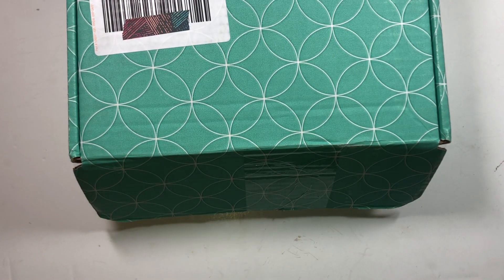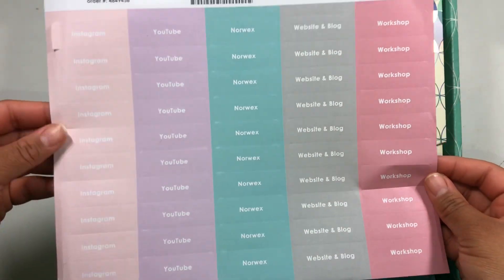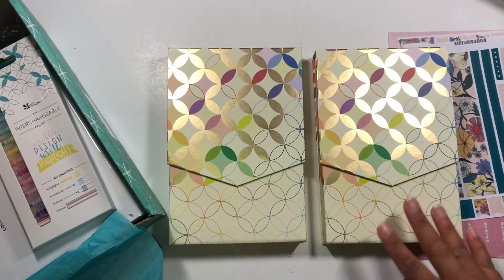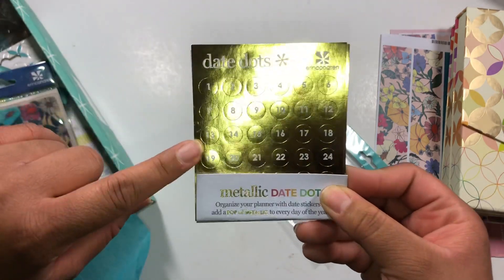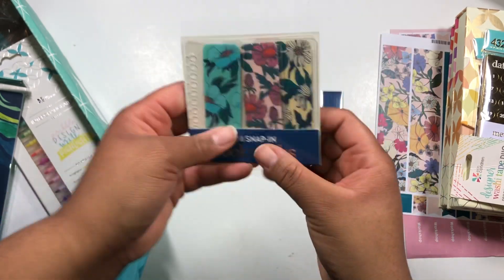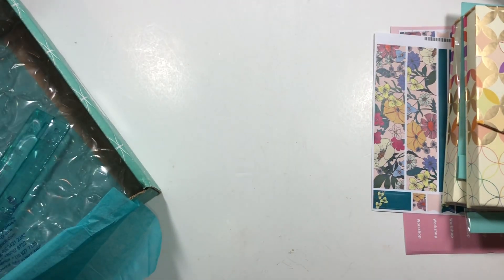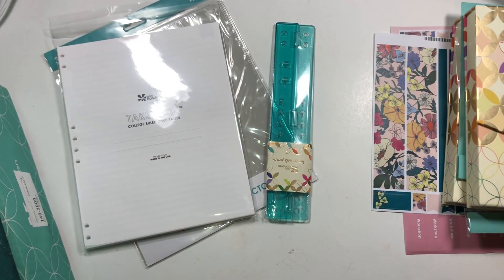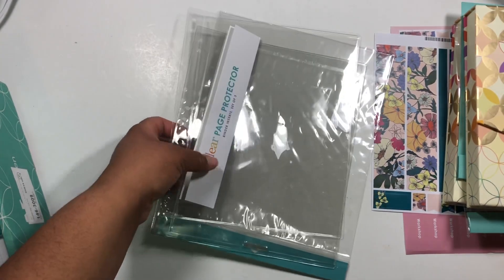Erin Condren Haul | Chloetry Plans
Tune in as I show the items I purchased around planner launch day from Erin Condren.